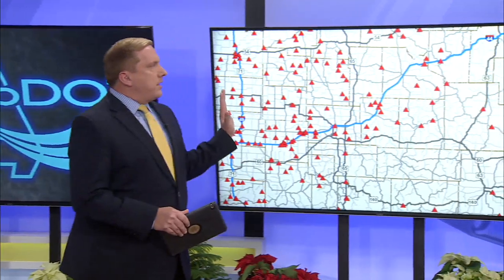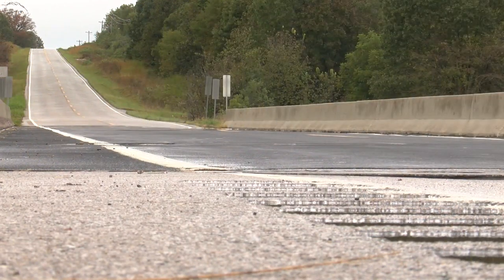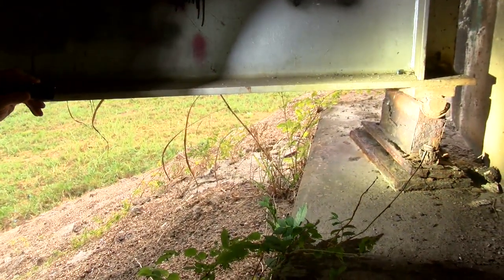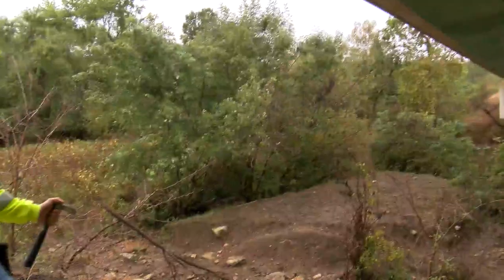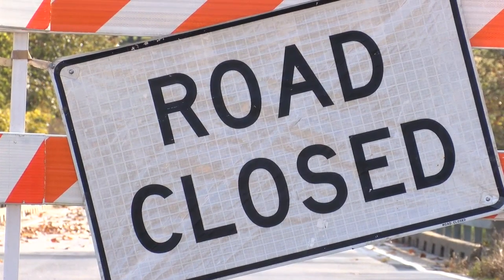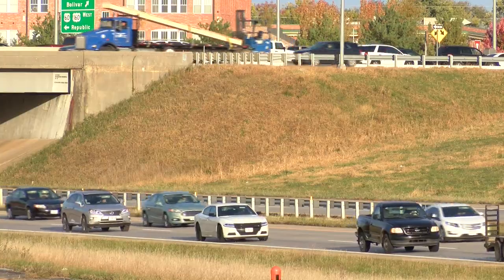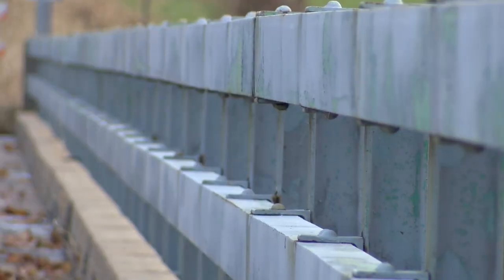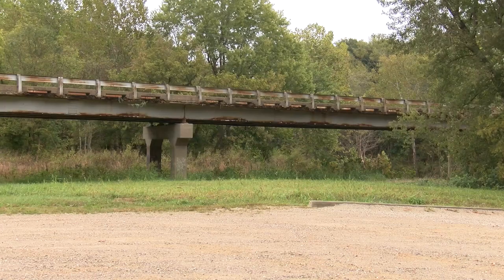KOLR10 Investigation: What MoDOT is doing to ensure safety of local bridges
SPRINGFIELD, Mo. -- How often do you think about the safety of the bridges you drive on? Chances are, most of us don't.

But we're coming into a period of time when you're going to see a lot of Missouri bridges rehabed, or replaced, and here's why.

MoDOT maintains more than 10,000 bridges in our state. 900 are in poor condition.

There are more than 1,100 bridges that are weight restricted statewide because they've decayed enough that they can't support certain amounts of normal traffic.

Gov. Parson and the legislature passed a measure this year that directs $50 million from state general revenue to repair or replace 45 bridges in 2020. Lawmakers also approved a $300 million bond program that will replace more than 200 other bridges over the next several years.

Steve Campbell, a district engineer, said there are 1,800 bridges in this district.

"The vast majority of them were built in the 60s and 70s," Campbell said. "They are all cycling out."

Campbell said his teams have increased focus and funding on bridges because of the rate at which they are falling into the poor category.

In 2013, a little more than 100 bridges in southwest Missouri were rated as poor. In just six years, that number nearly doubled.

And as MoDOT gets new money to help fix bad bridges, the cycle won't stop. A looming concern centers around bridges that are currently in fair condition.

Voters soundly defeated a proposed gas tax increase in 2014, and again in 2018, that would have raised millions for bridge projects.

As MoDOT works to repair and replace bad bridges, the agency is also using new design concepts to help reduce lane closures when maintenance is required on newly built bridges in the future.